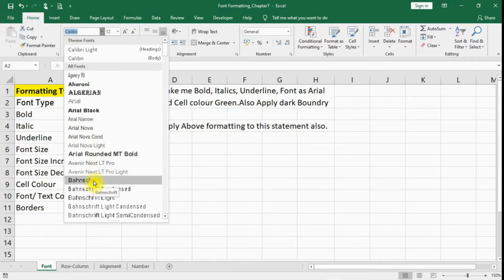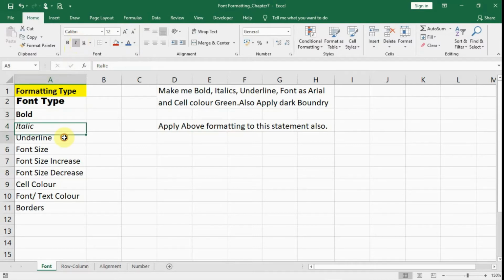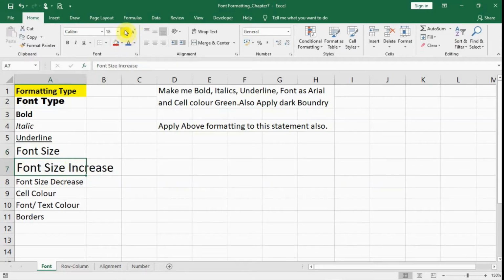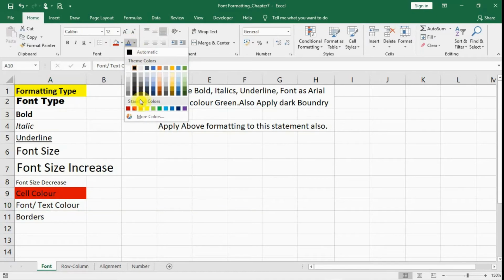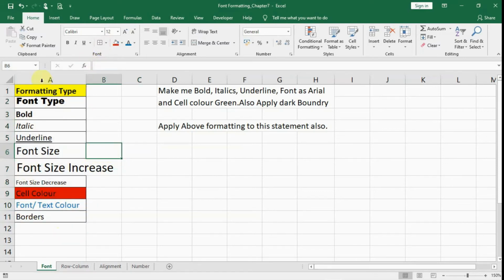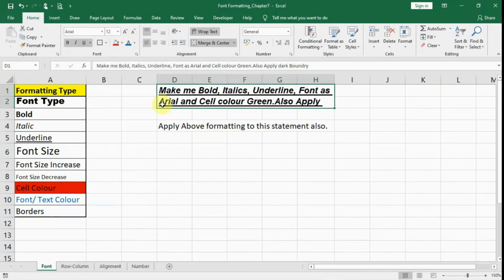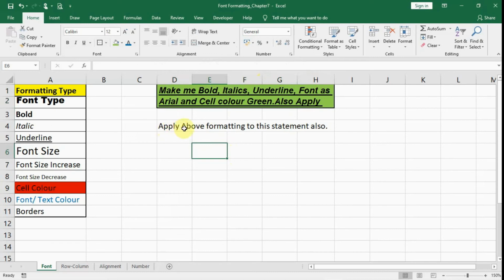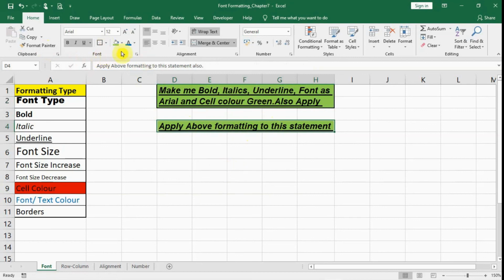8 - Basic Font Formatting using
You will learn basic character and font formatting and also will learn about the use of an interesting tool called format painter.

(ABCL.TECH)